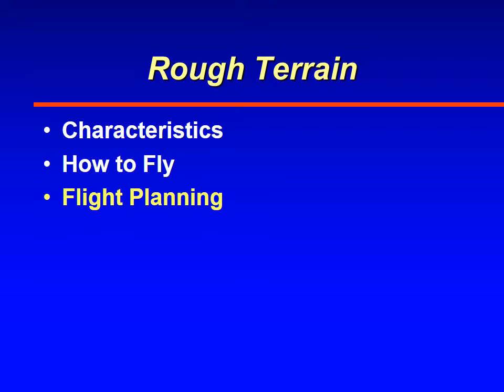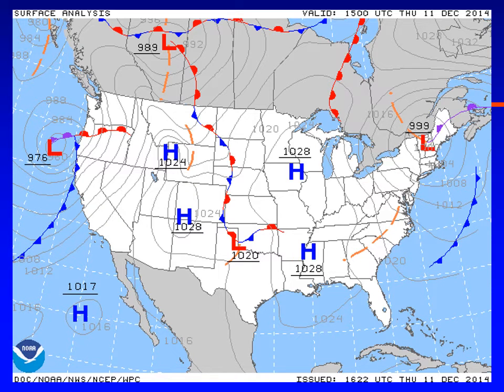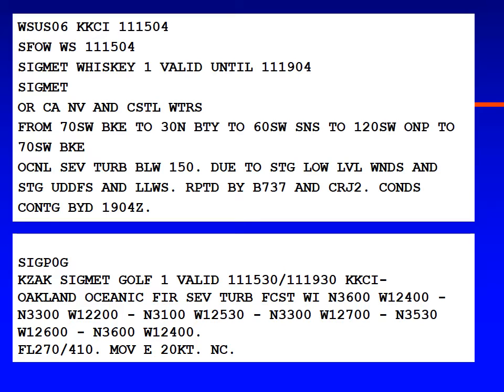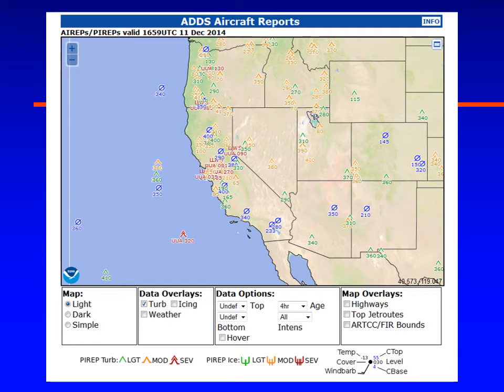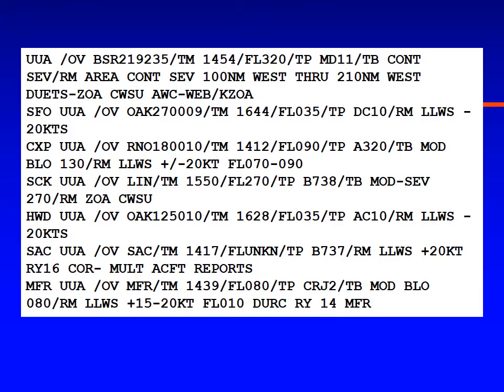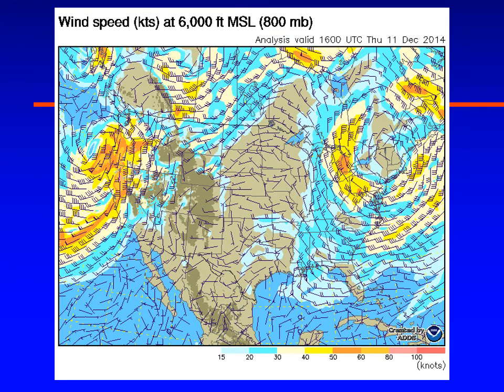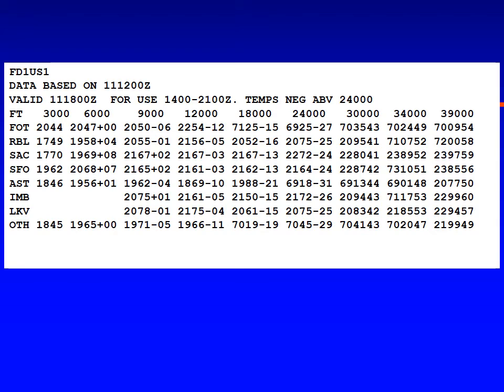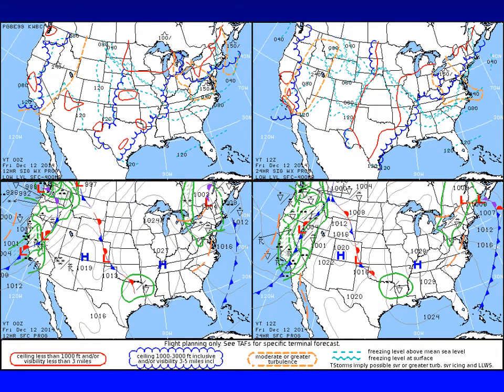ATSC 231 Mechanical Turbulence - Flight Planning